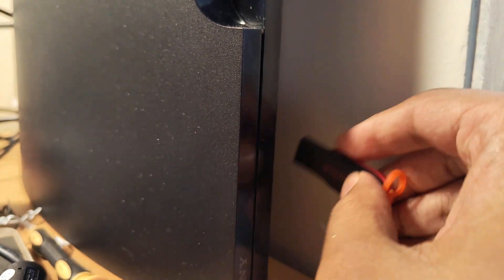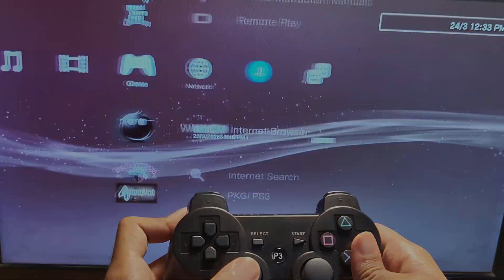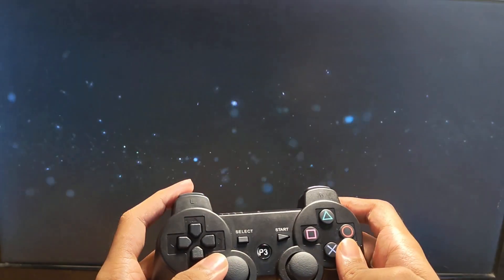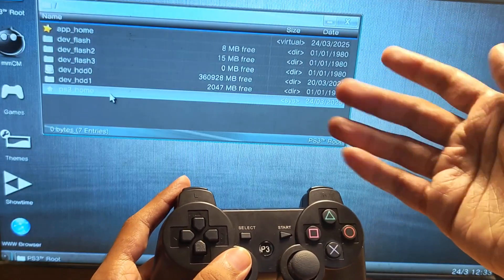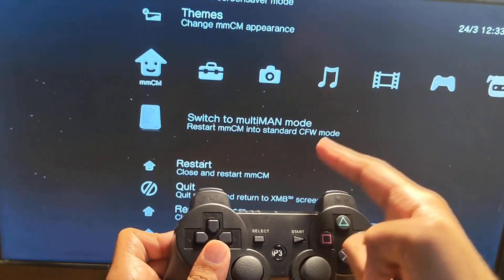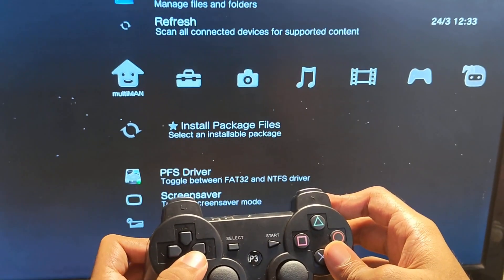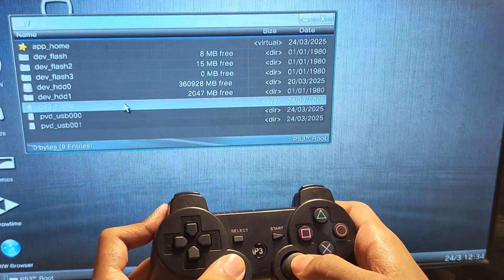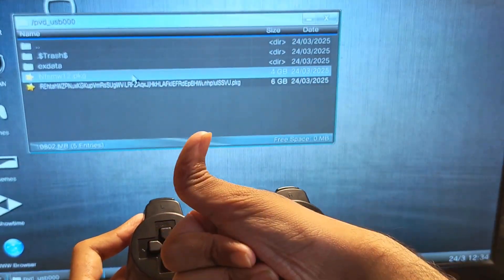How to Read NTFS USB storage on your PlayStation 3 (QUICK GUIDE)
You need to use a NTFS formatted USB device to transfer larger files from your pc to your PlayStation 3, but it's possible that your PlayStation 3 does not read an NTFS disc

Here's how you fix that!

@Vmg265 in Twitter